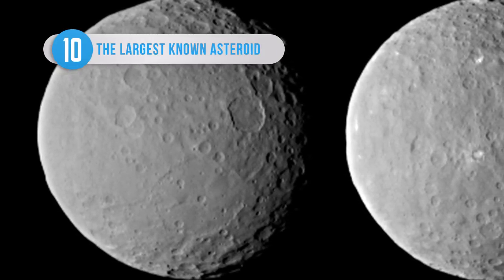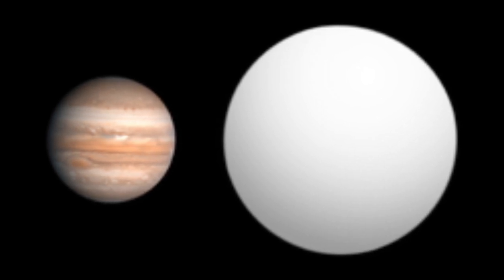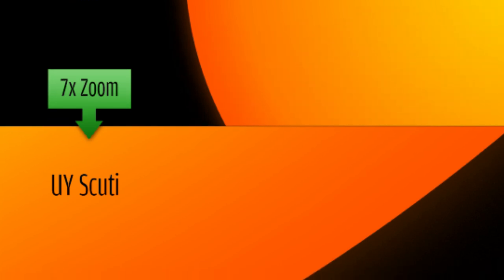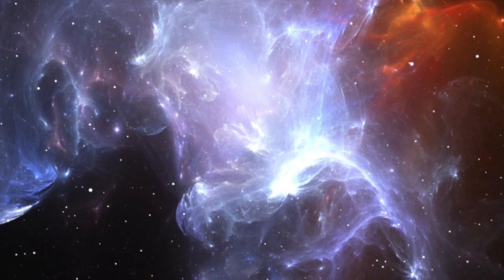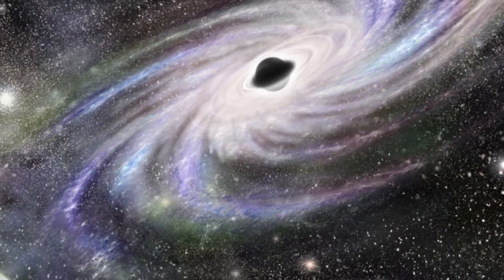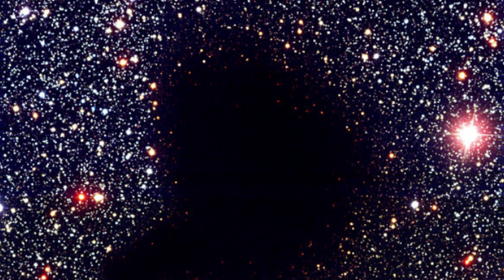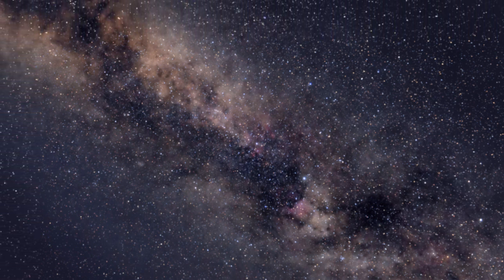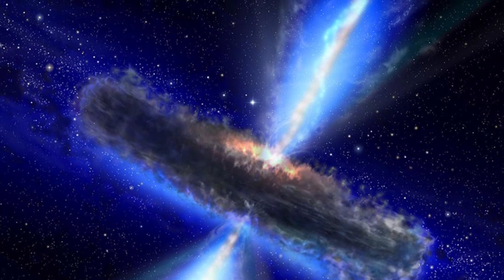Top 10 Biggest Things In The Universe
Top Media is one of the original, the very first YouTube channels that produce the best Top 5s, 10s and 15s. In this video we look at  10 Biggest Things In The Universe.